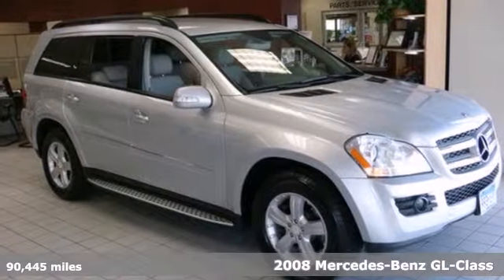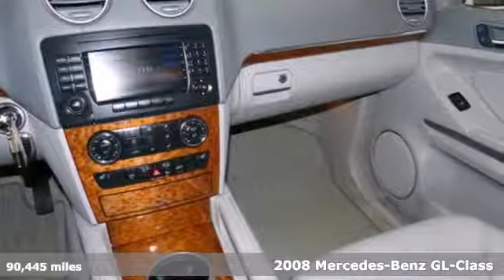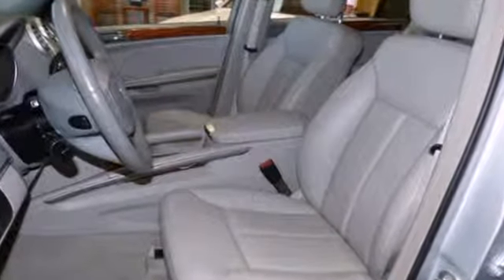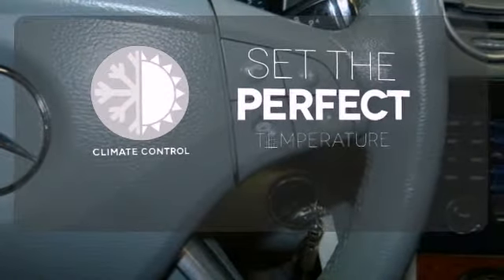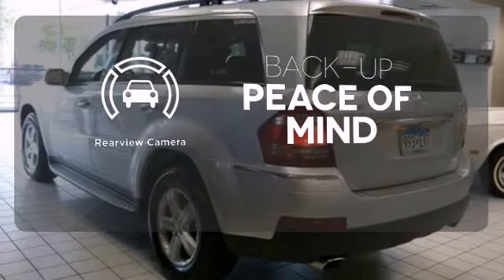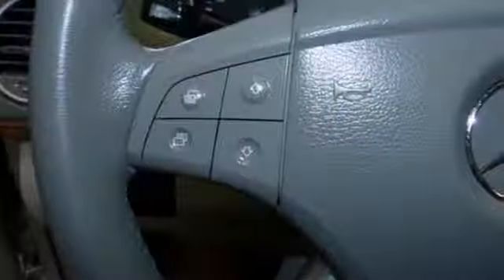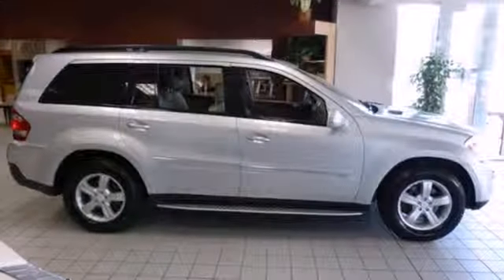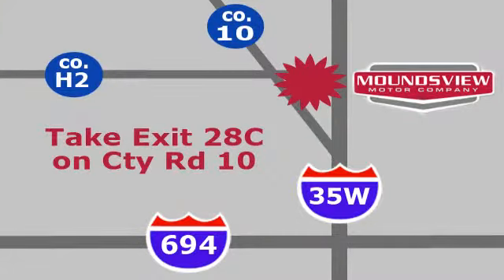2008 Mercedes-Benz GL-Class Minneapolis MN St-Paul, MN 72503X - SOLD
Year: 2008
Make: Mercedes-Benz
Model: GL-Class
Trim: 4MATIC 4dr 4.6L
Engine: 4.7 L 8 Cyl. Cyl.
Transmission: Automatic
Color: Iridium Silver Metallic
Interior: Ash
Mileage: 90445
Stock #: 72503X
At Rydell Auto Outlet & Garage we offer credit solutions for everyone! DRIVESURE includes nationwide roadside assistance, emergency rental car coverage & road hazard tire protection on every car we sell regaurdless of miles or price! This vehicle has been inspected & will be sold as-is. Please call or stop in for more details. We have been in business for 21 years as a Saturn store and know how to take care of customers. Our sales lot and garage are second to none. You can not go wrong with Rydell Auto Outlet & Garage!

Address:
2375 County Road 10